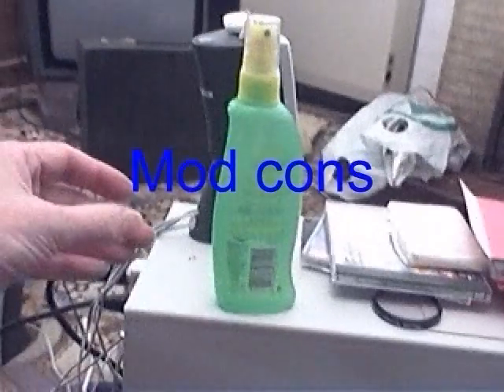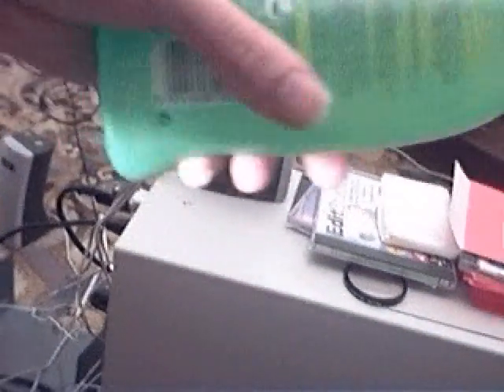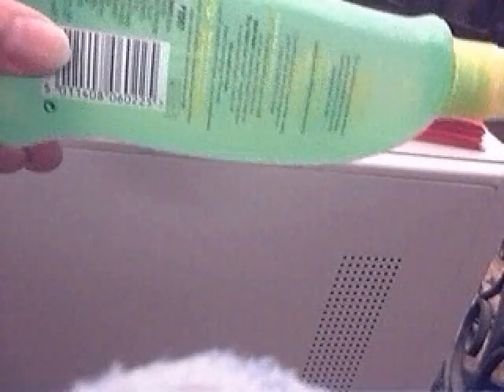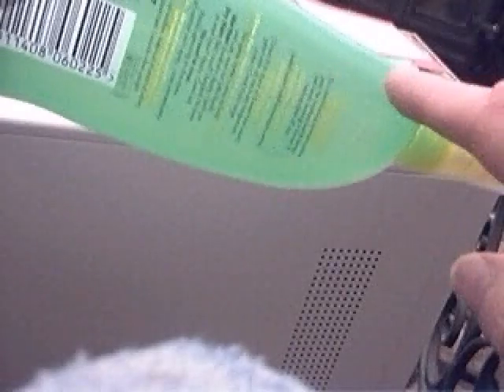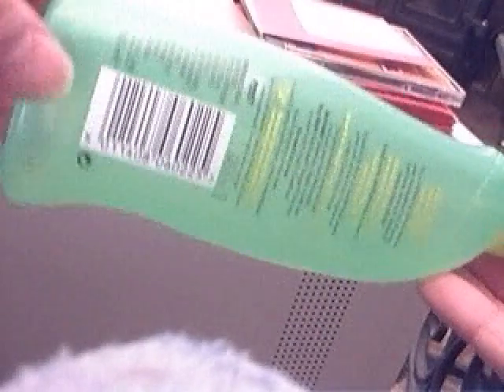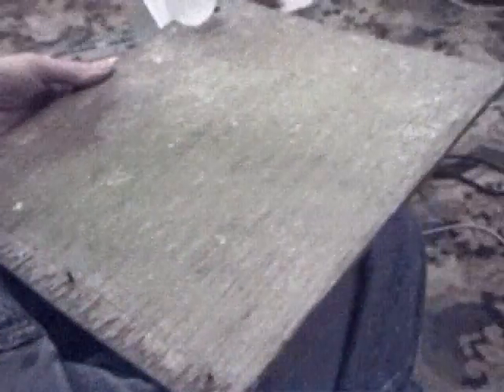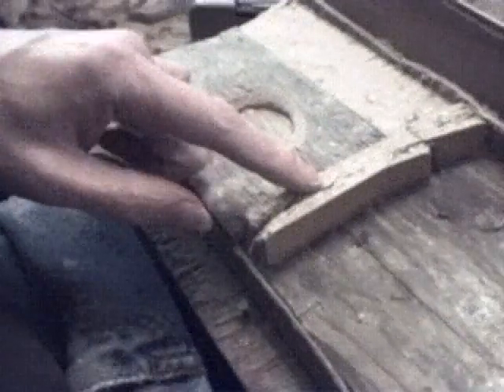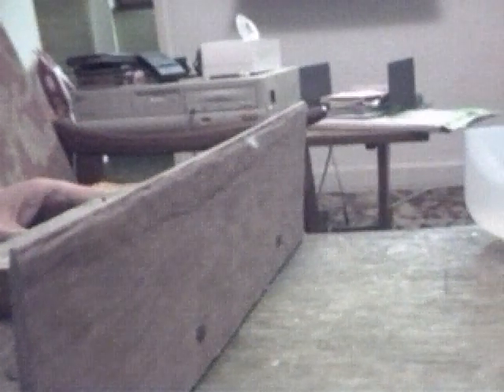MOD CONS (part 1)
A WATER TROUGH FOR BUDGIE NESTS